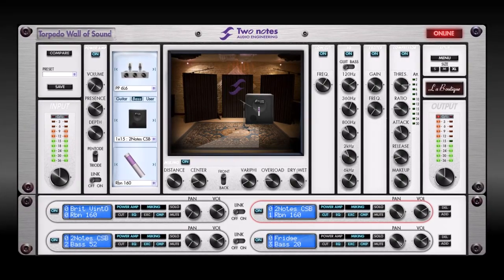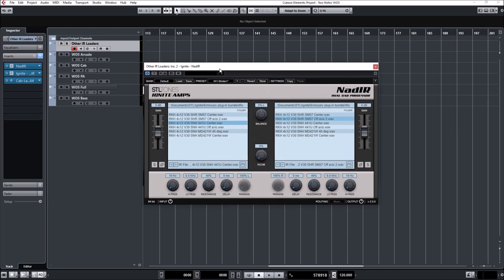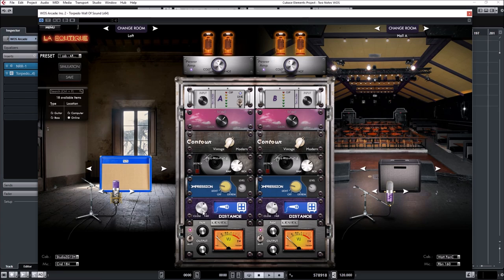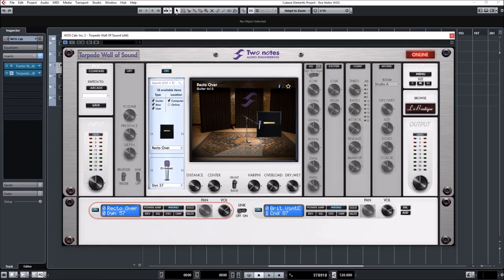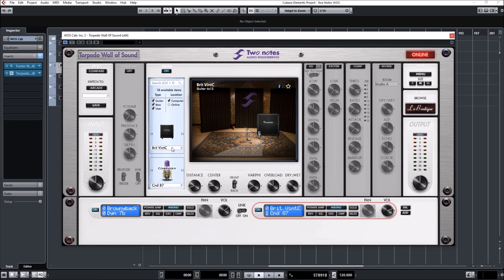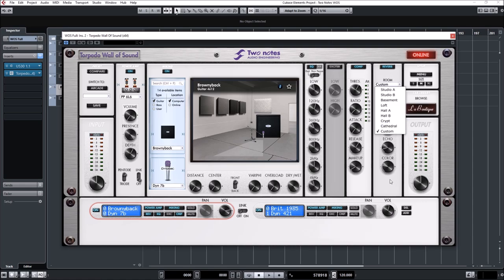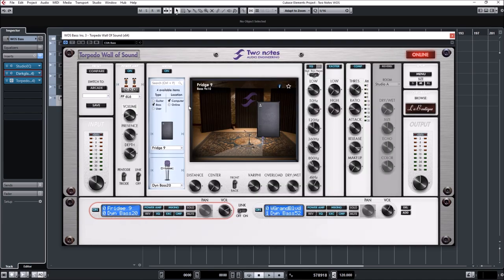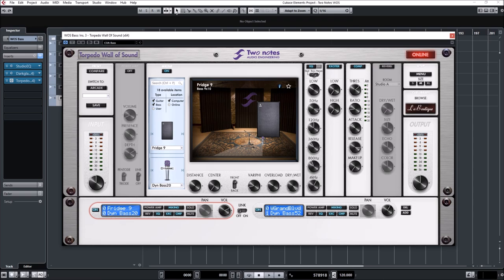Two Notes Wall of Sound V4 In-Depth Review: I Should've Used This Sooner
Today in Plague Scythe Studios, I give Two Note's guitar production software a fair shake at long last, showing how I use Wall of Sound to it's fullest capability to bring direct recordings to life!